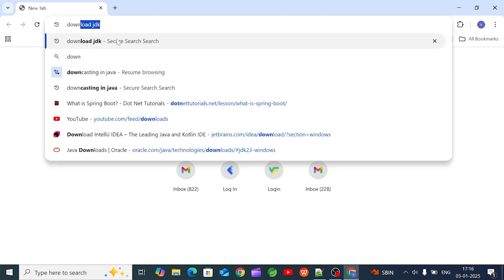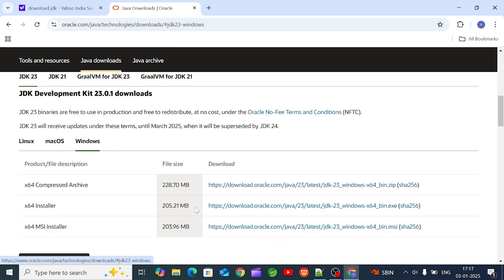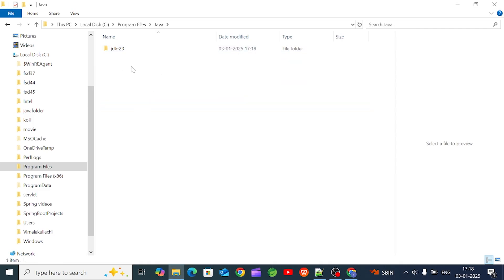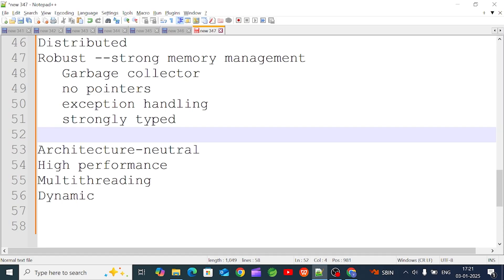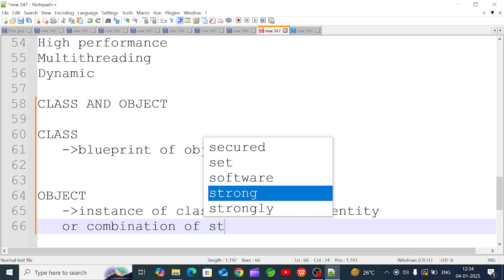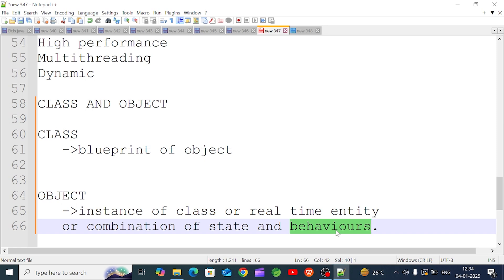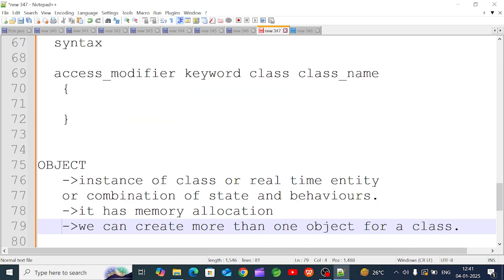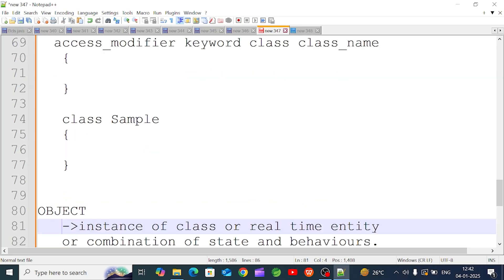Java Programming 2025 | Ep-4 |JDK Installation & Classes and Objects |in தமிழ்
For IT Courses With Training and Placements ( Fill This Form )

🔴 In this episode, we will cover JDK (Java Development Kit) Installation and the fundamental concepts of Java Classes and Objects in detail. This is a perfect guide for beginners looking to strengthen their Java programming skills!

✅ What You’ll Learn in This Video:
✔️ How to Install JDK 17 / 21?
✔️ What are Java Classes & Objects?
✔️ Object-Oriented Programming (OOP) Concepts
✔️ Practical Demo & Example Codes
✔️ Java Coding Best Practices

👉 Beginners Learning Java Programming
👉 Software Developers & Students
👉 Anyone Looking to Start an IT Career

📌 This video is perfect for beginners & advanced learners who want to master Java! 🎯

🚀 Watch this full Java Programming series & become a coding expert!

©️ UniqAcademy

We hope you found today’s video on [ Java Programming 2025 | Ep-3 | What is JDK |in தமிழ் ] insightful and informative.

introduction to java for beginners,
introduction to java programming,
java programming explanation,
learn java,
learn java programming for beginners,
simplilearn,
what is java,
java course,
java full course,
java tutorial,
learn java,
Java course in Tamil,
Java Full Course in Tamil,
java program tutorial in tamil,
java programming basics in tamil,
java programming language in tamil,
what is java programming,
why java
java tutorial for beginners in tamil,
java programming full course in tamil,
what is java programming tamil,
java full course beginner to advanced in tamil,
object oriented programming java in tamil,
java projects for beginners in tamil,
array in java programming in tamil,
java interview programs in tamil,
java main method explained tamil,
java arrays for beginners in tamil,
java course,
java full course,
core java full course
java tutorial,
learn java,
software development,
java for beginners,
tutorial,
programming
java tutorial for beginners,
java in tami,
learn java,
java coding,
java program,
Complete Java Tutorial,
oop,
java programming,
java data types,
java certification,
java training,
java class and object,
what is class and object in java,
class and object in oops,
class and object difference,
java classes,
java objects,
types of class in java,
predefined class in java,
user defined class in java,
what is class and object explain with example,
classes and objects in java,
difference between class and object in java,
how to to create object in java with example,
Learn Coding,JAVA
java oops concepts with examples,
java oops concepts,
java oops,
java object oriented programming tutorial,
java objects and classes,
java oops tutorial for beginners,
oops concepts in java,
oops concepts,
java inheritance,
java polymorphism,
java abstract class tutorial,
java abstraction,
java encapsulation,
java constructor,
java certification training,
java training,
java programming,
java basics,java fundamentals,
beginners,
programming fundamentals,
class and object in c++,
classes and objects in java example programs,
classes and objects in java with realtime examples,
classes and objects in java example programs pdf,
java class constructor,how to create object in java with example,
types of classes in java,